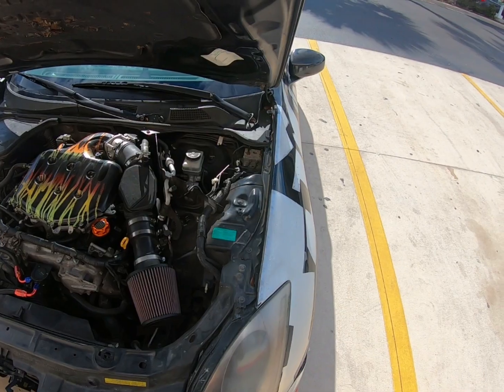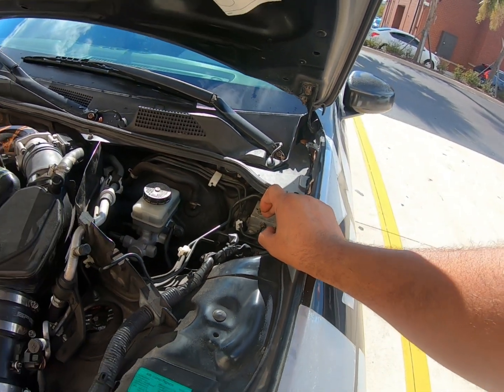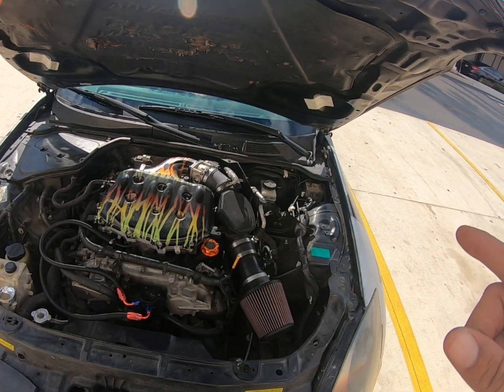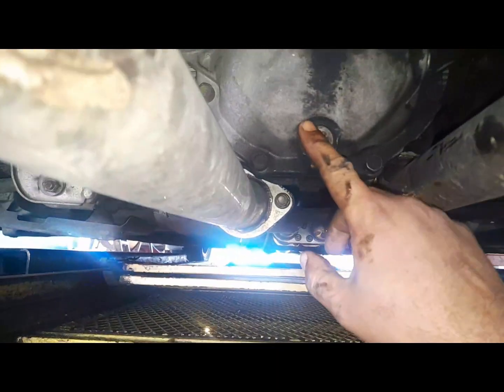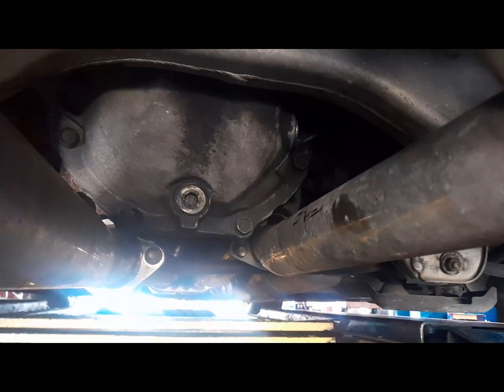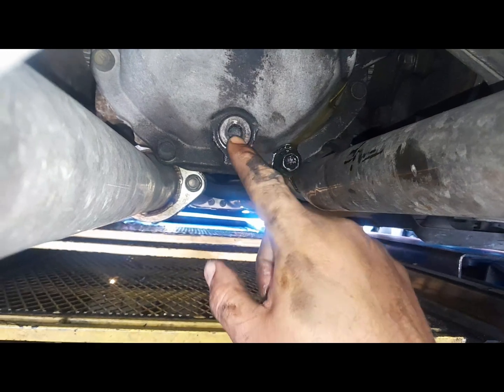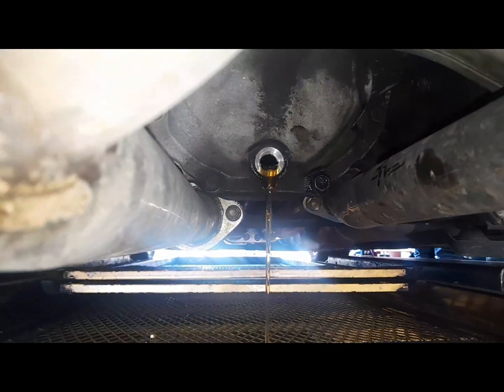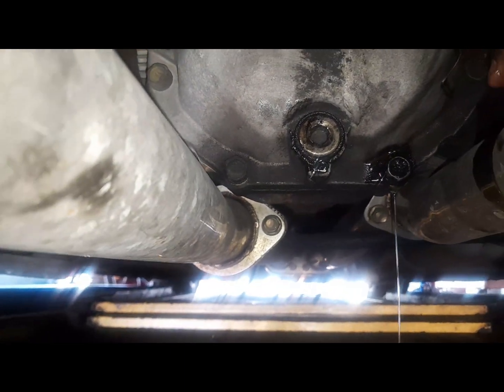How to fix C1142 ABS Brakes Pressure Sensor Infiniti G35 Nissan 350z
c1142 abs pressure sensor VDC slip transmission  for infiniti g35 nissan 350z u1000

What is C1142?
Description : C1142 NISSAN Brake Fluid Pressure Sensor Circuit. Possible causes : – Faulty Brake Fluid Pressure Sensor. – Brake Fluid Pressure Sensor harness is open or shorted. – Brake Fluid Pressure Sensor circuit poor electrical connection

How do brake pressure sensors work?
A brake fluid pressure sensor senses the brake fluid pressure in a hydraulic braking system. The sensor is a type of pressure switch that shows and alerts a fault in the braking system

What happens when the brake pressure sensor goes bad?
Brakes locking up and tires skidding during heavy braking and in slippery conditions is another symptom of a possibly defective pressure switch. This will be caused by the ABS pressure switch failing to activate the pump or module

What is the ABS pressure sensor fault?
Brake Pressure sensor repair
If the reading is showing the maximum value constantly even with no pressure on the pedal, then this is a clear indication that your internal brake pressure sensor has failed. In order to rectify the issue, the entire ABS pump would need to be replaced

Where is a brake pressure sensor usually located?
The brake booster vacuum pressure sensor is found in most vehicles equipped with an electric or engine-driven vacuum pump. This sensor monitors vacuum levels to the brake booster to ensure proper power brake operation. The sensor is typically located in the vacuum line from the vacuum pump to the brake booster

Can you drive with a faulty brake sensor?
If your ABS sensor goes bad, can you still drive your car? The answer is yes, but it's not ideal. ABS sensors are important for keeping your car stable and stopping properly in difficult conditions

What causes pressure sensor failure?
The most common cause for pressure sensors failing in the field is using the wrong sensor for the job. A careful selection process and a review of the relevant literature (or consultation with competent engineers and manufacturer reps) can prevent most of these failures